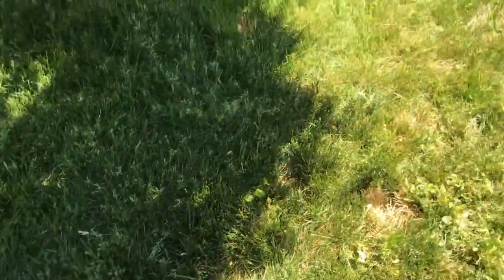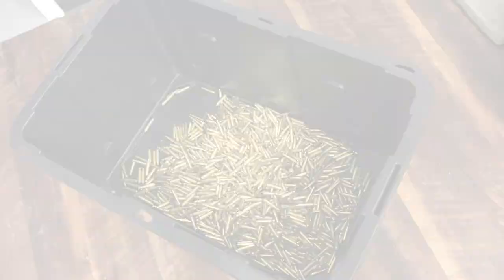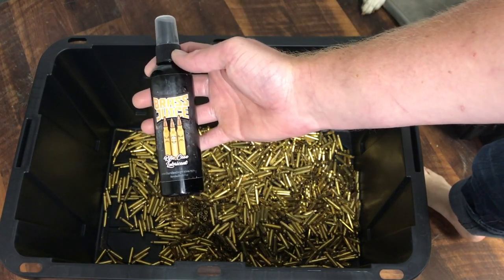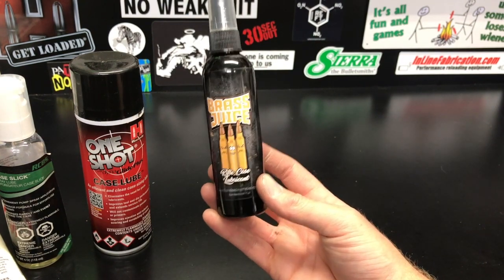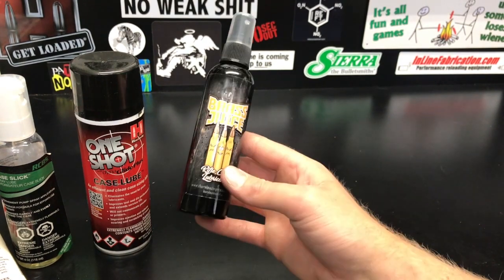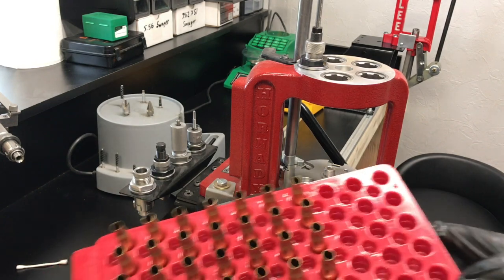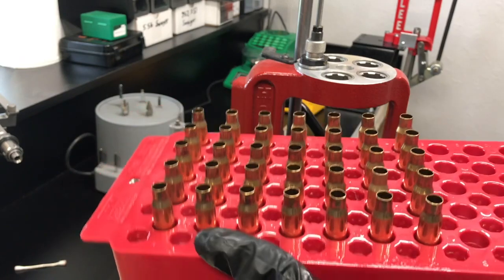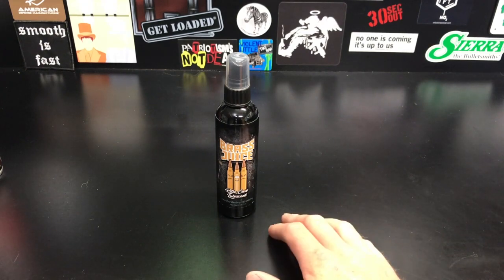Brass Juice. What is it?